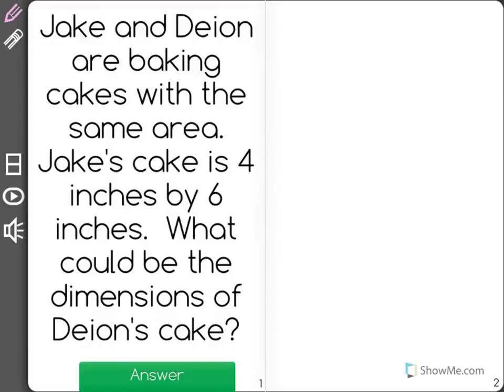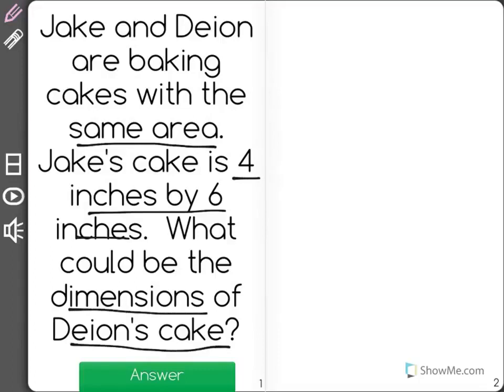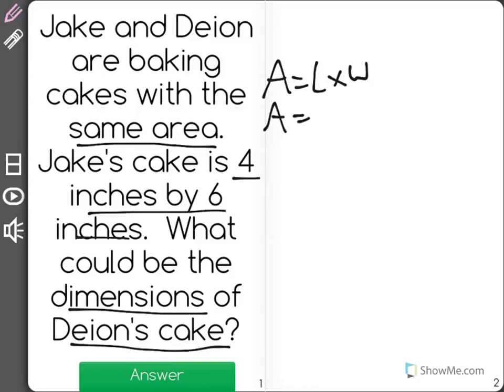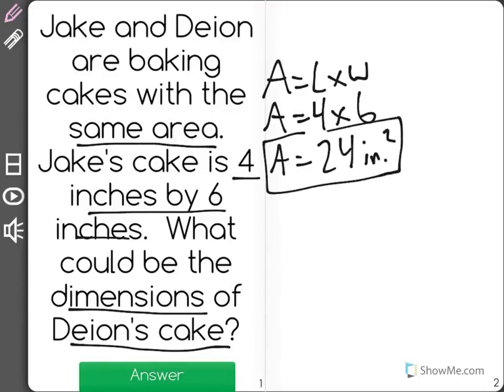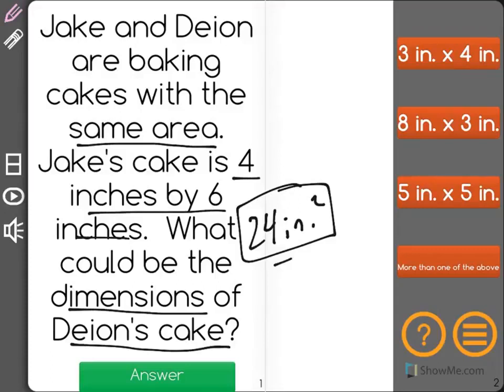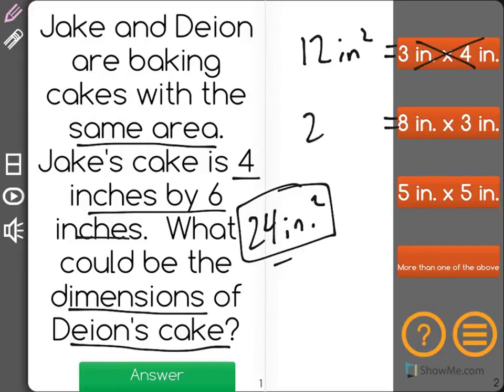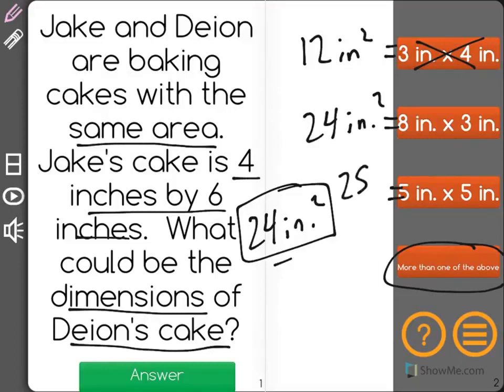[3.MD.7b-2.3] Multiply to find Area - Common Core Standard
Deduce that equivalent area rectangles can be made up of different formations or shapes